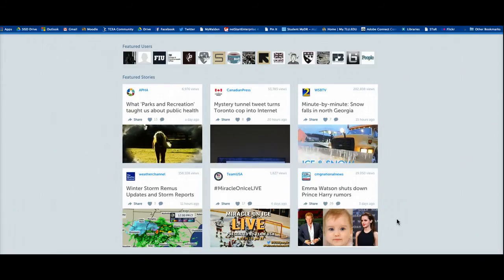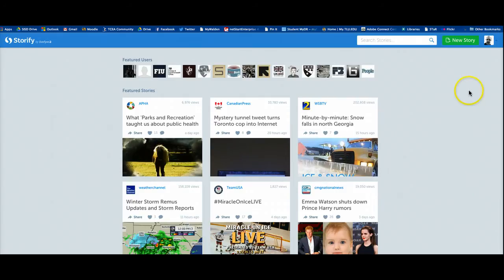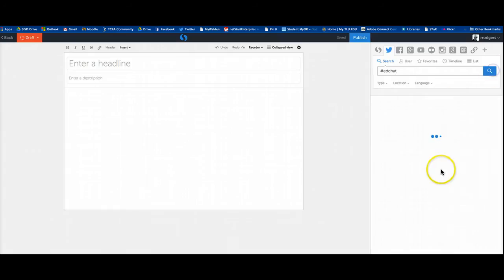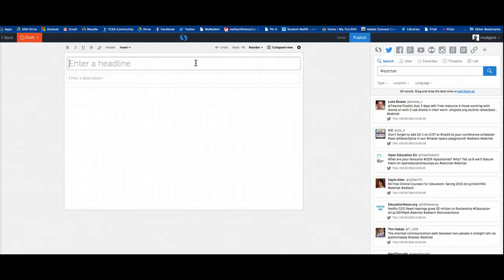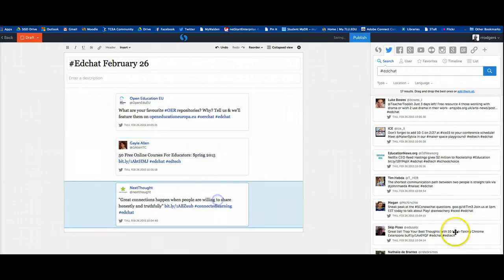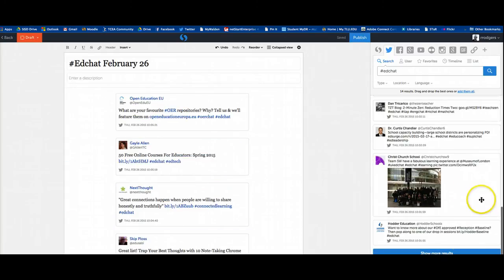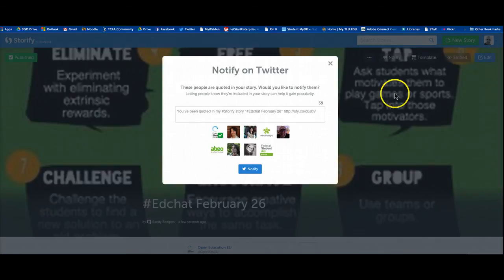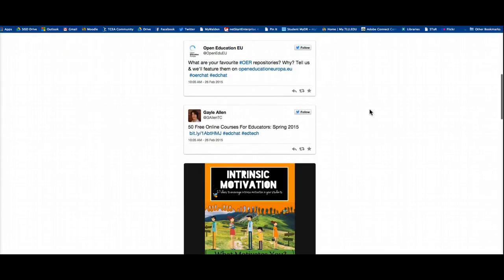Documenting Twitter Chats With Storify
Quick explanation of how to create a Twitter chat log using Storify.com.